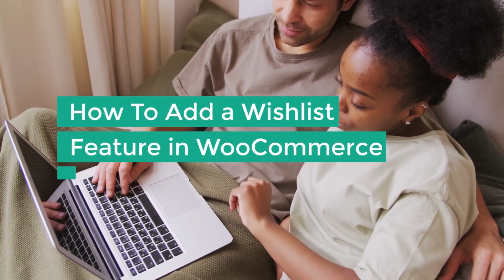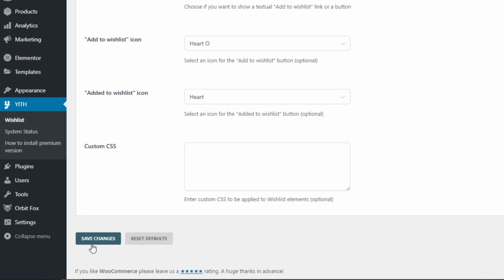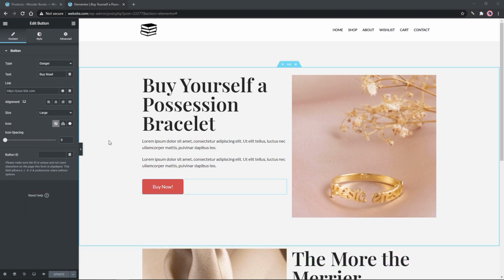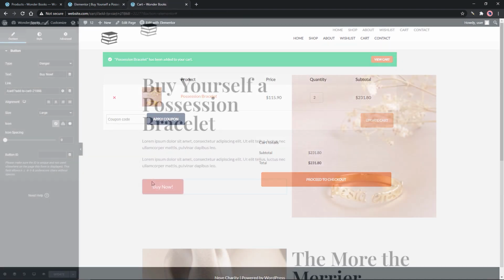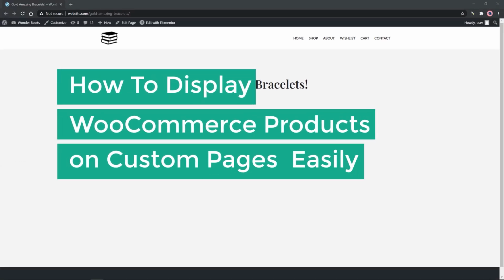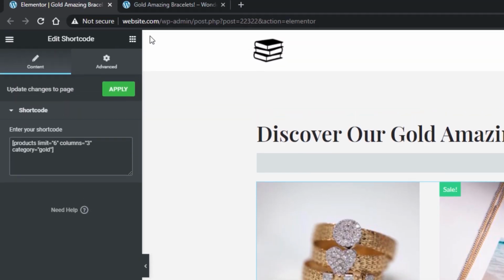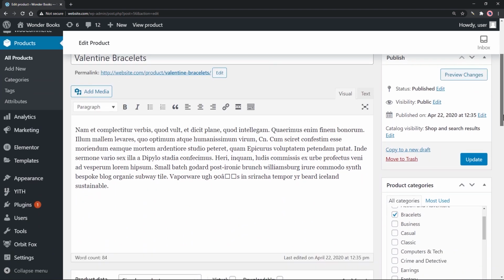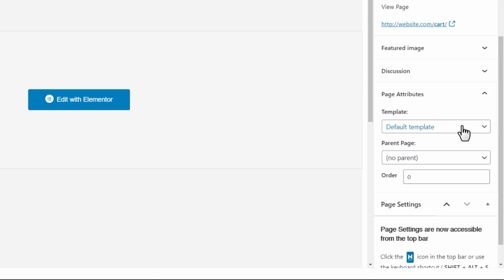WooCommerce Wishlist, Add To Cart URLs, Shortcodes, Error, Sale Price Schedule Tutorials (EASY)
This video is going to show you WooCommerce Wishlist, Add To Cart URLs, Shortcodes, Error, Sale Price Schedule Tutorials.